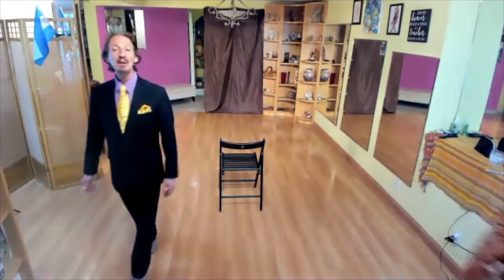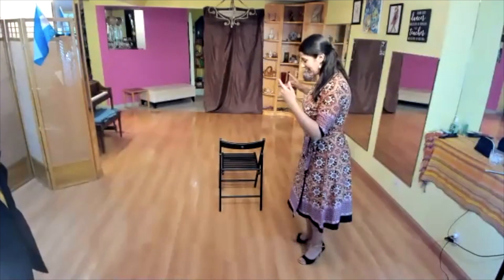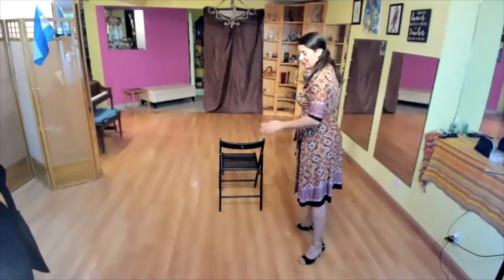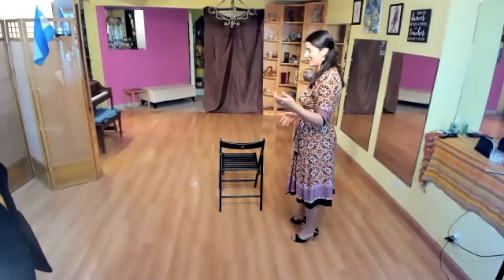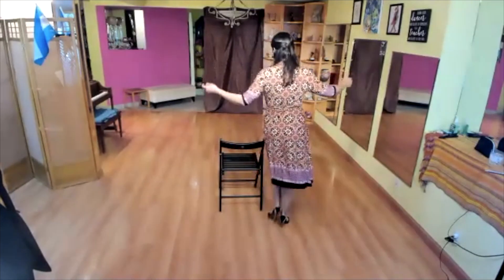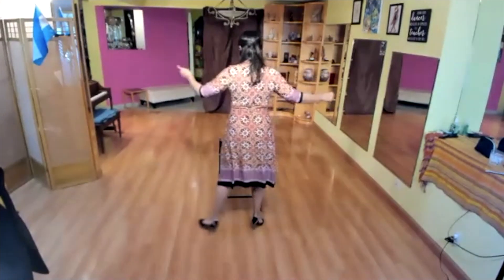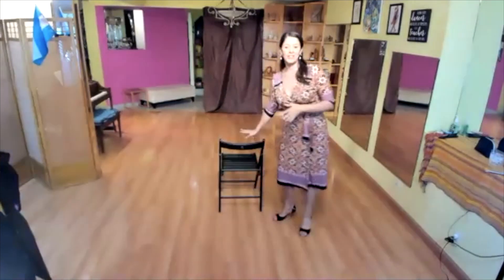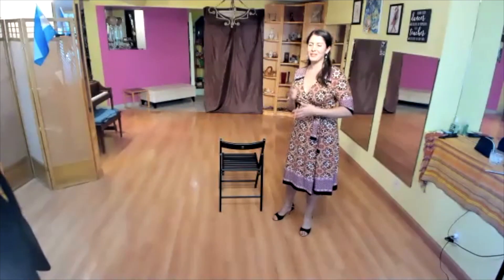Argentine Tango class on counter clockwise direction turn chair exercise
Learn to dance Argentine Tango.
How to dance Argentine Tango?
Learn Argentine Tango dance technique and its secrets.
We explain them in detail.